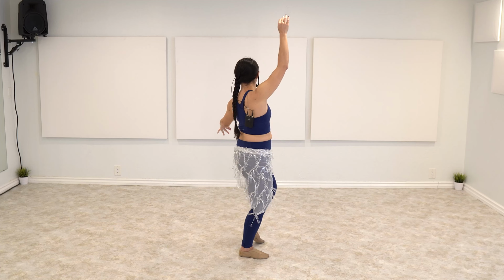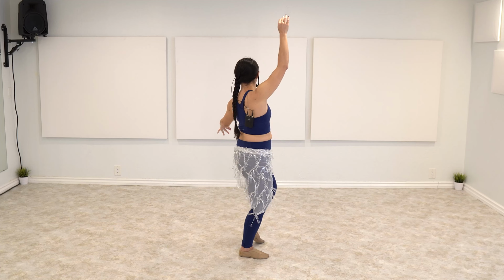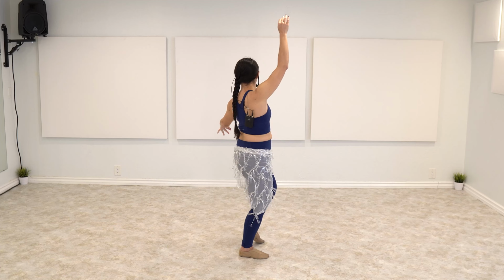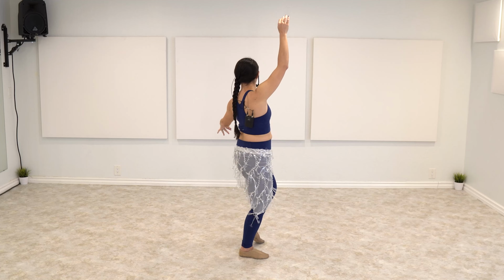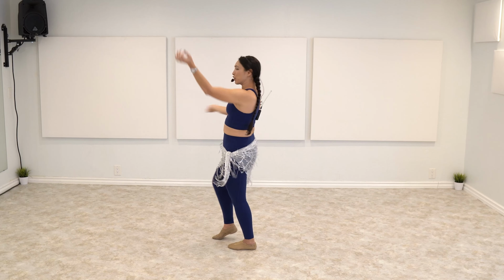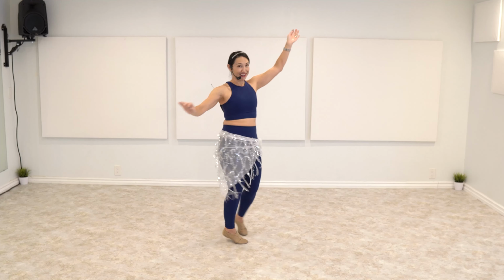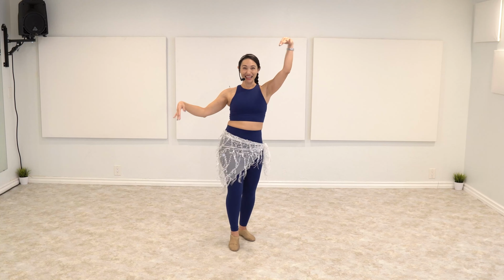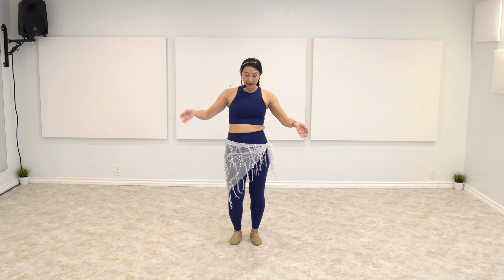Let's Dance!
Let's have some fun just belly dancing and enjoying the music and movement!

In this video I cover:
Beginning belly dance movement
Having FUN
Allowing yourself to enjoy your movement

🎵 "Ah Ya Zein” by Safar on Drawn East album